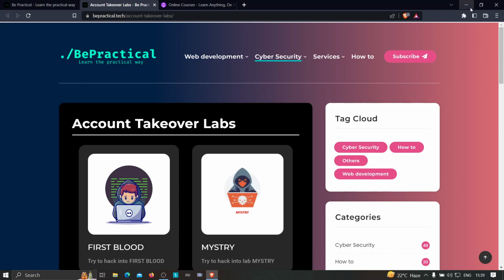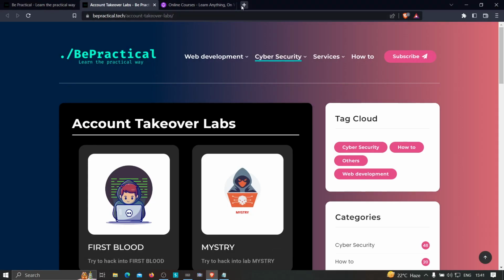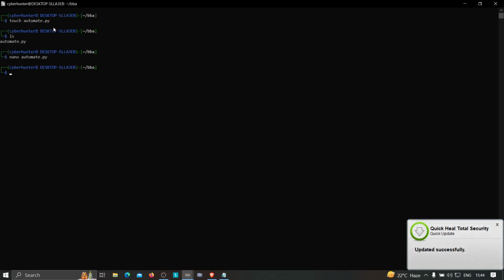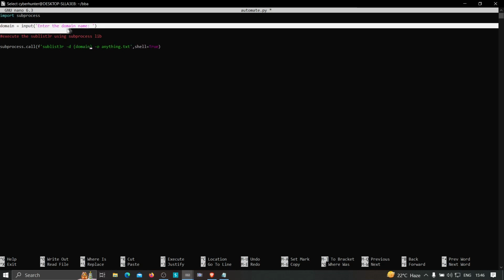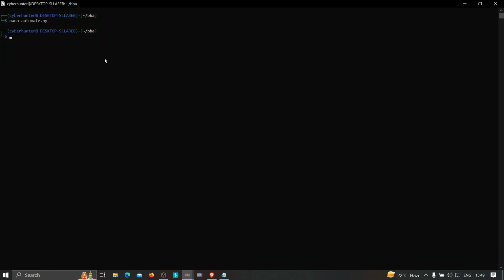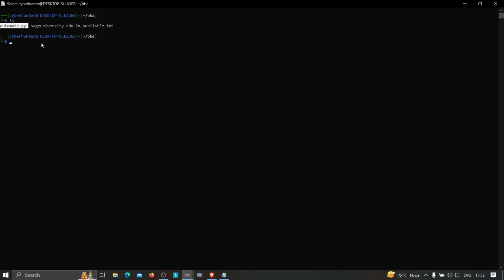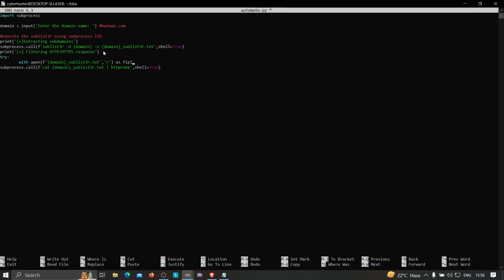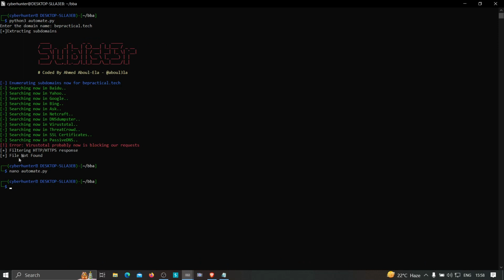USING PYTHON TO AUTOMATE BUG HUNTING! | BUG BOUNTY HUNTING | PYTHON TUTORIAL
Hi everyone! This video demonstrates how to create your own python script to automate bug bounty hunting. If you have any doubts then please comment it out below.